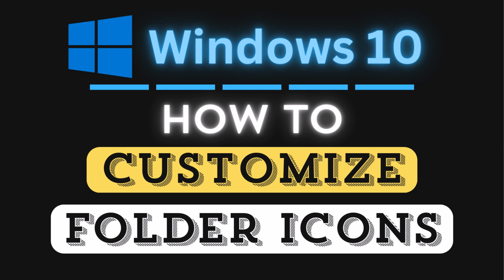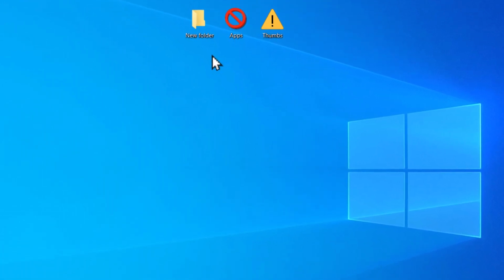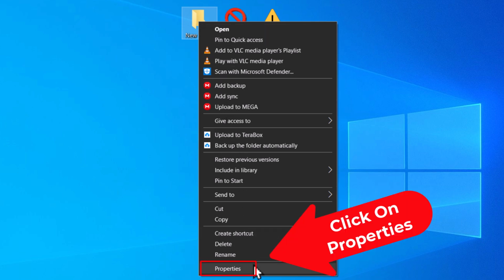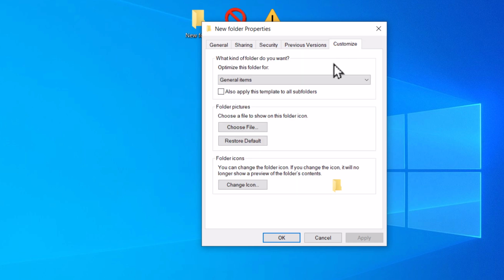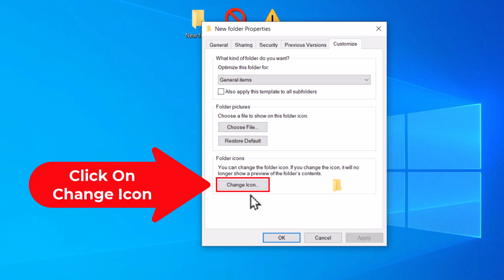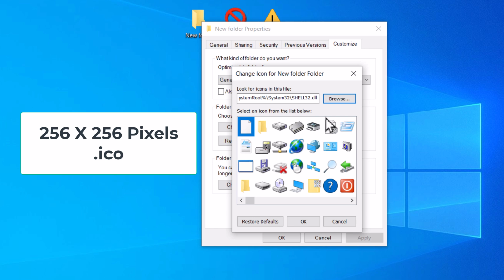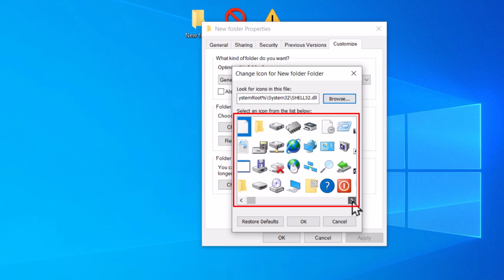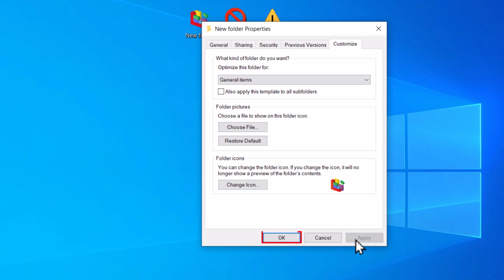How To Customize A Folder Icon In Windows 10 : Step-by-Step Tutorial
Want to give your folders a unique look? In this step-by-step tutorial, I’ll show you how to customize a folder’s icon in Windows 10.

Changing a folder icon is a great way to organize your files visually and make important folders stand out. You’ll learn how to access the folder properties, choose a new built-in icon, or select a custom icon file to personalize your desktop.

This guide is perfect for anyone who wants to make their Windows 10 setup more organized and visually appealing.

Simple Steps
1. Right-click on the folder you want to modify.
2. Select "Properties" from the context menu.
3. In the Properties window, go to the "Customize" tab.
4. Click on the "Change Icon" button.
5. In the "Change Icon" window, select any icon.
6. Click "OK" to apply the changes.
7. On the original dialog box, click on "Apply" and then "OK".

Chapters
0:00 How To  Set A Custom Folder Icon In Windows 10
0:26 Right-click on the folder you want to modify.
0:36  Select "Properties" from the context menu.
1:05 Click on the "Change Icon" button.
1:45 In the "Change Icon" window, select any icon.
1:55 Click On OK.
2:05 On the original dialog box, click on "Apply" and then "OK".